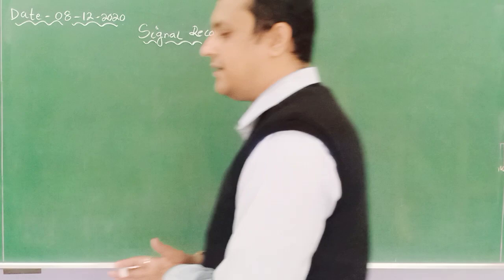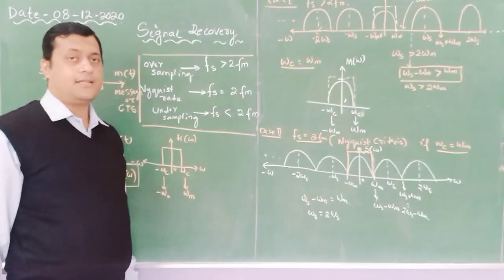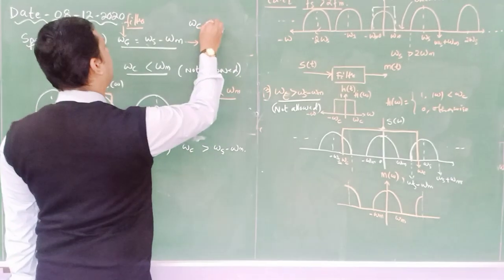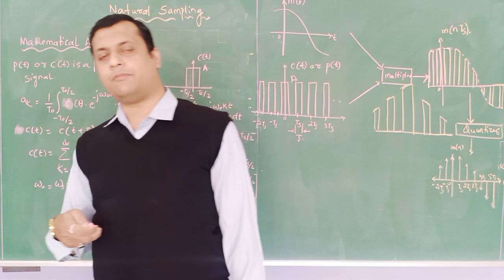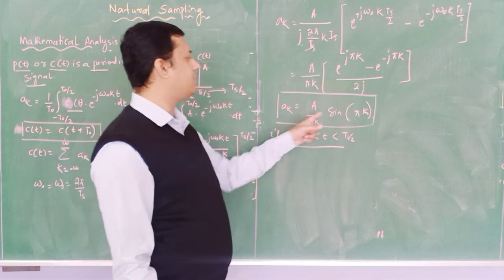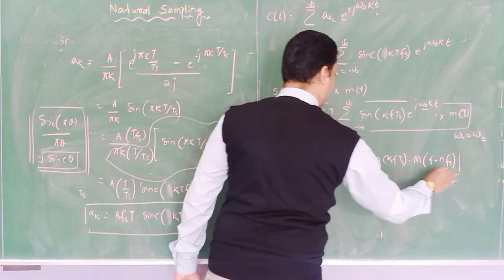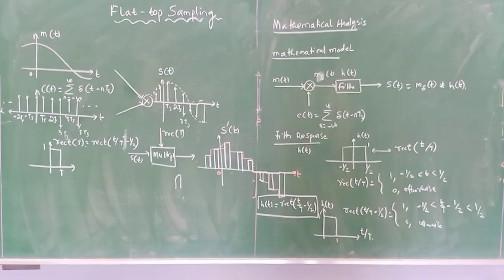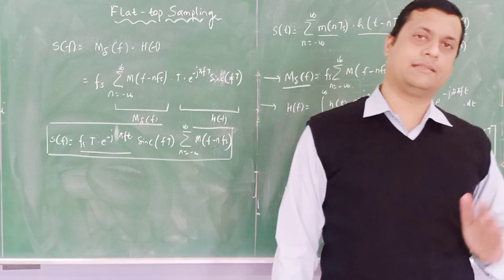Principles of Communication Systems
Natural Sampling and Flat Top Sampling---Part 2